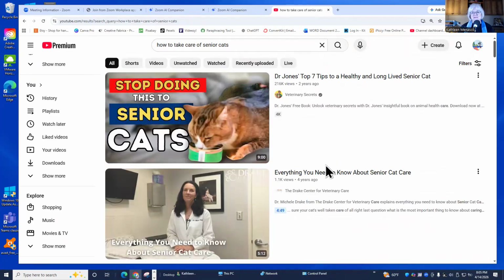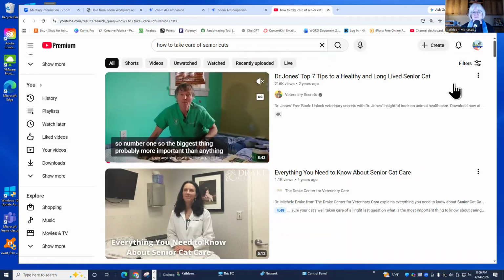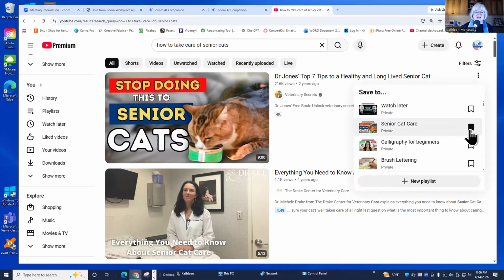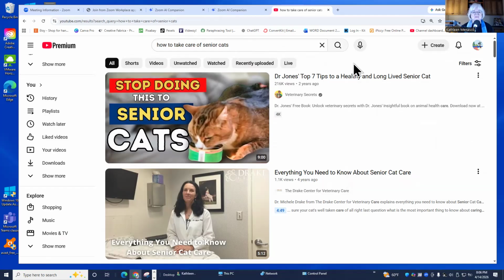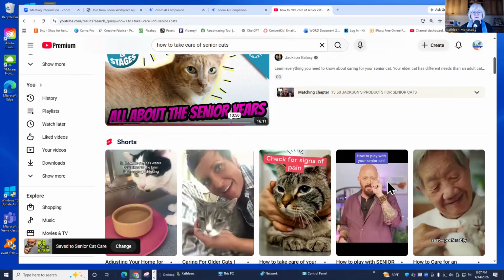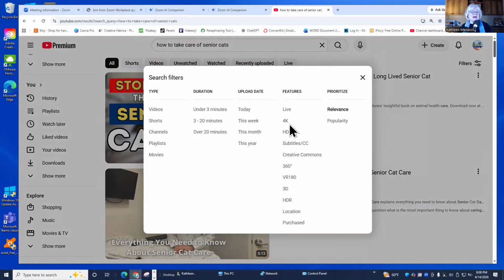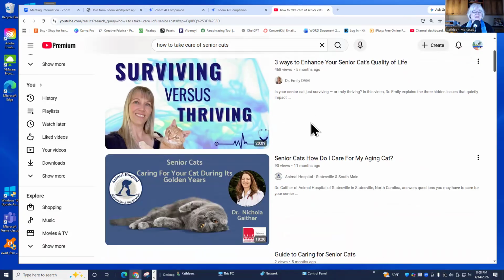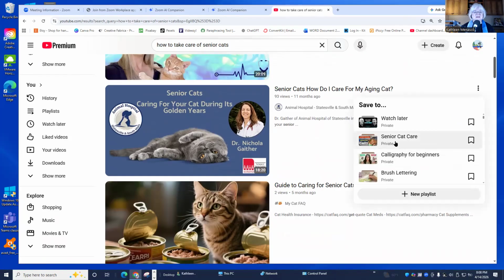Have fun gathering videos on YouTube in one place so you can retrieve them quickly at a later date!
Step by step instruction for basic computer skills.

The goal is that I explain  processes well so that you can work in your computer with ease and clarity. And, have fun in the journey!

We have learned many skills from the slide rule to the first Texas Instruments calculator to dial up computers. You have made it through it all, which proves that you have what it takes to learn this one, too! So, let's go!